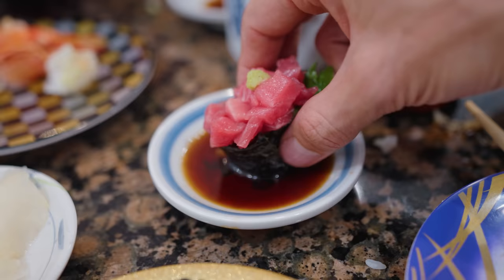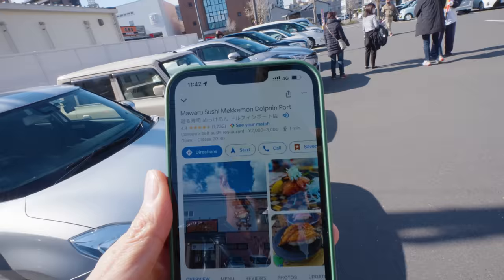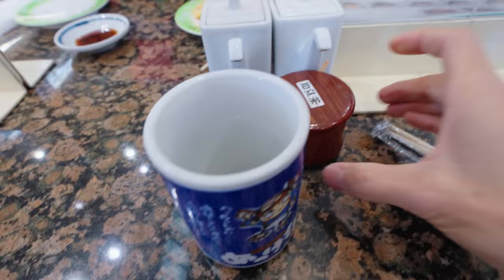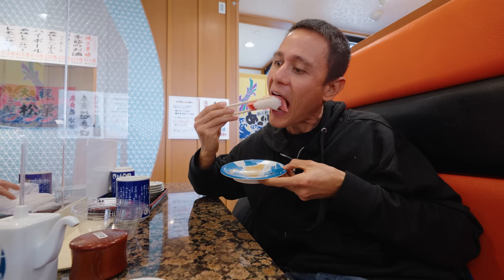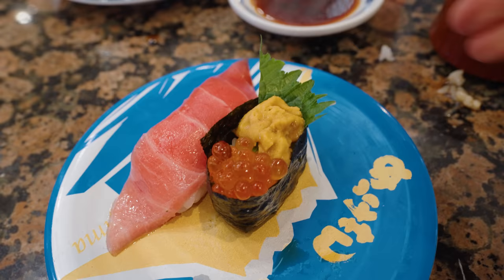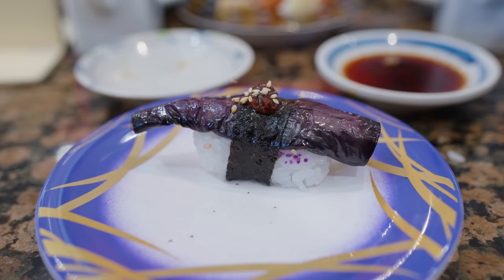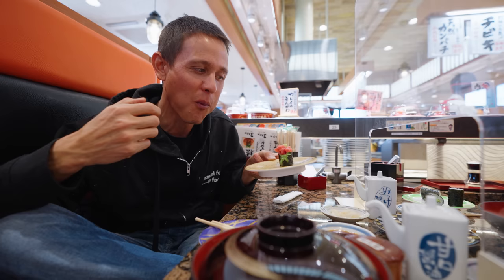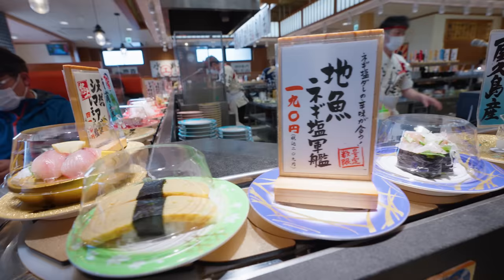$50 Conveyor Belt Sushi in Japan - Waited in Line for 1 Hour!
KAGOSHIMA, JAPAN - Today we’re eating at a popular conveyor belt sushi restaurant!

Mawaru Sushi Mekkemon Dolphin Port (廻る寿司 めっけもん ドルフィンポート店)

I was doing some Japanese food research for Kagoshima and came across a very popular conveyor belt sushi restaurant. My family and I have always enjoyed conveyor belt sushi and so we gave it a try. Turned out to be one of the best Japanese conveyor belt sushi restaurants we’ve tried - really good quality, portion size, and affordable prices. Definitely when you’re in Kagoshima, Japan, give them a try.
Price - 7,183 JPY ($54.10) for 3 people